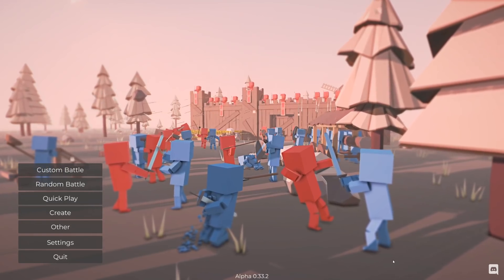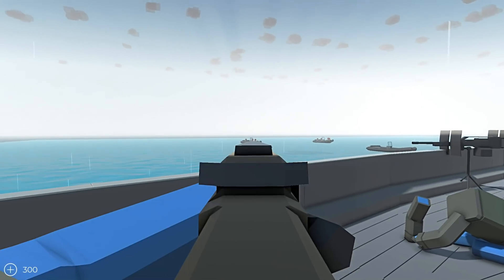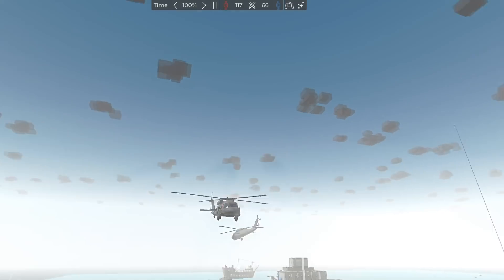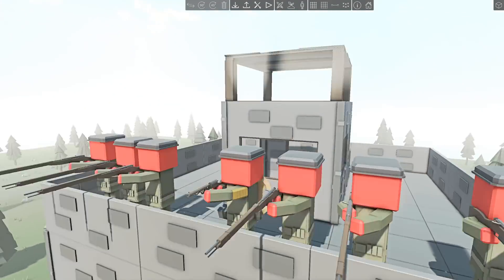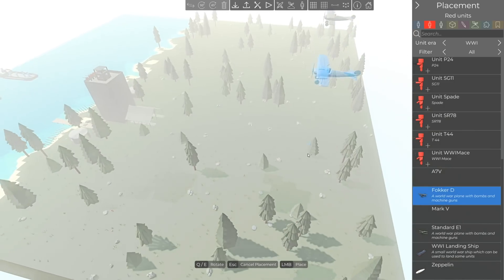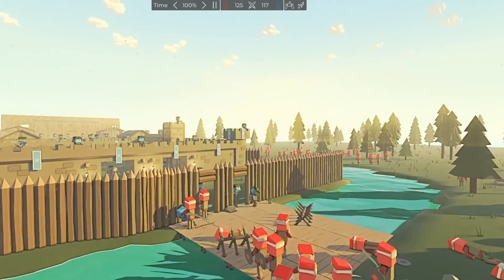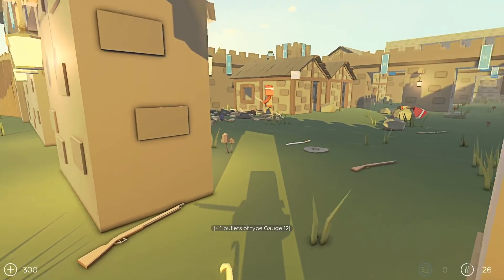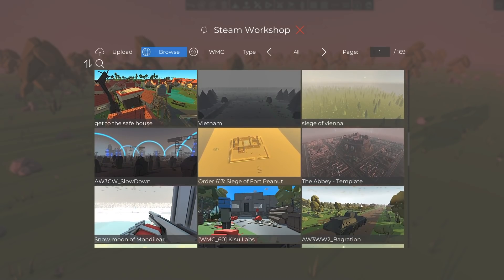Invading The Strongest Battleship Ever With Thousands of Boats in Ancient Warfare 3!